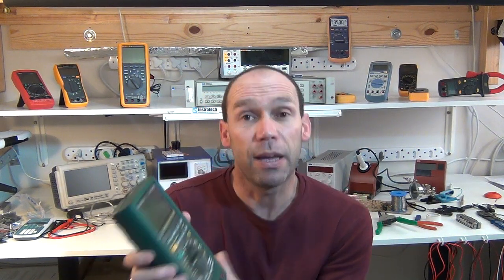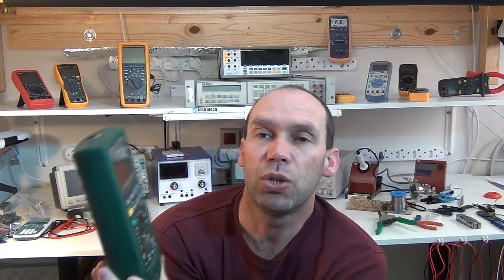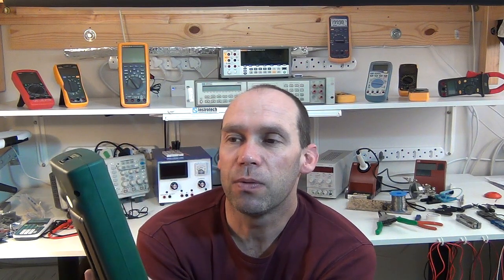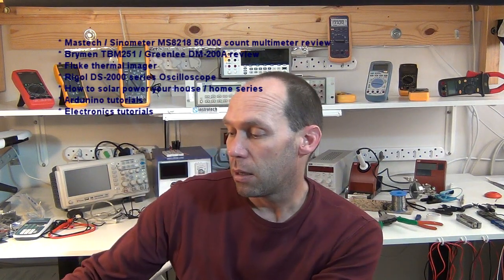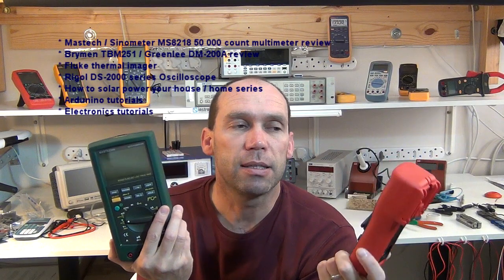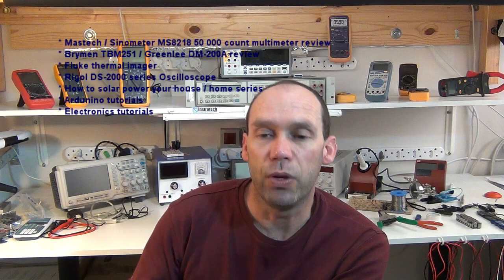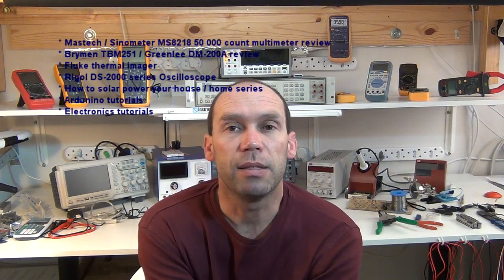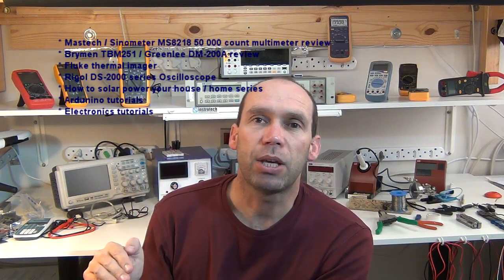T4D #24 - Quick Mailbag,Kickstarter and tell me what's next..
* I show the Mastech / Sinometer MS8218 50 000 count multimeter with PC data logging.
Thanks to Franky, see his eBay store if you would like to purchase a Brymen TBM 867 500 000 count multimeter:

* I list the topics for you to choose what should come next:
* Mastech / Sinometer MS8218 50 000 count multimeter review
* Brymen TBM251 / Greenlee DM-200A review
* Fluke thermal imager
* Rigol DS-2000 series Oscilloscope
* How to solar power your house / home series
* Ardunino tutorials
* Electronics tutorials